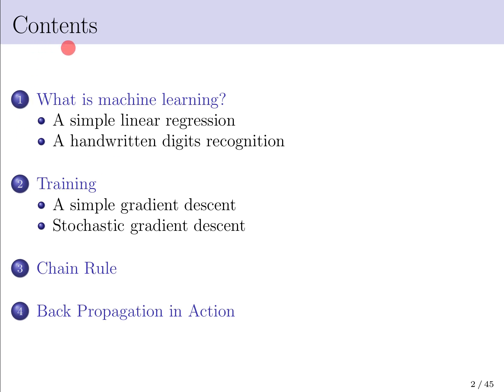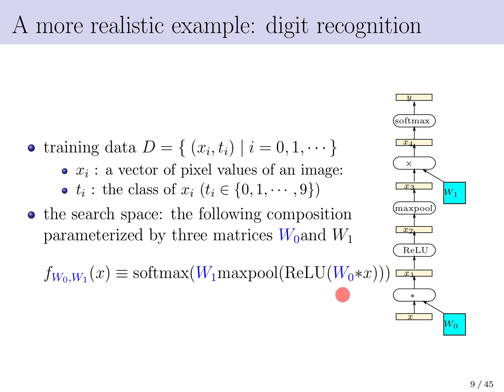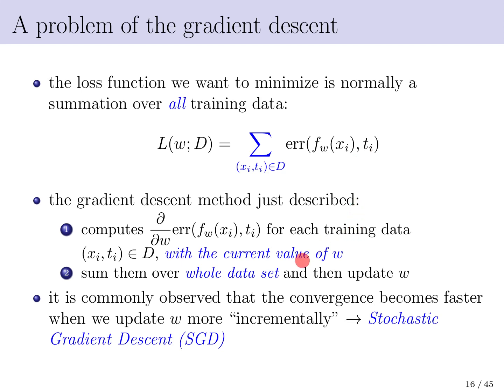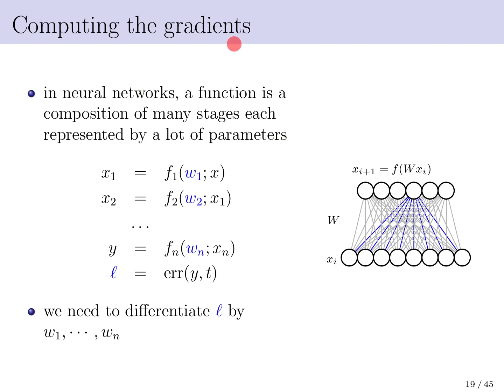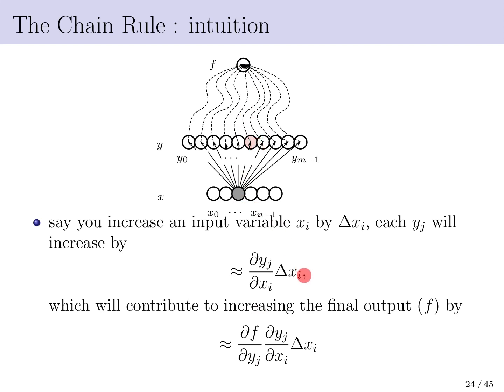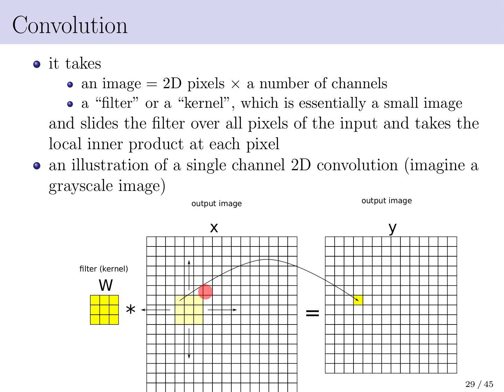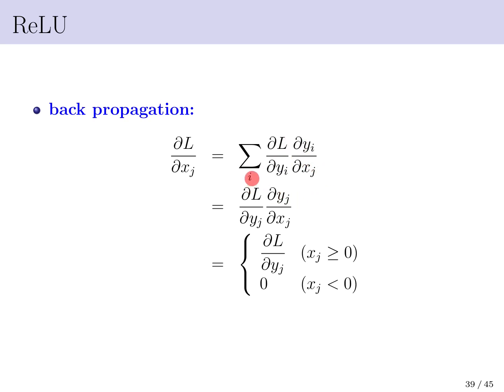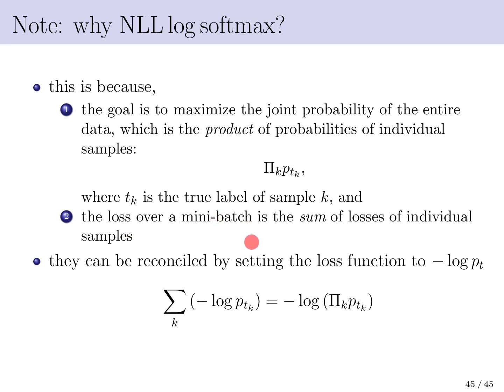parallel and distributed 2023 01 07 neural network math